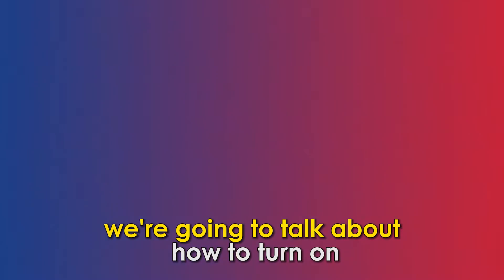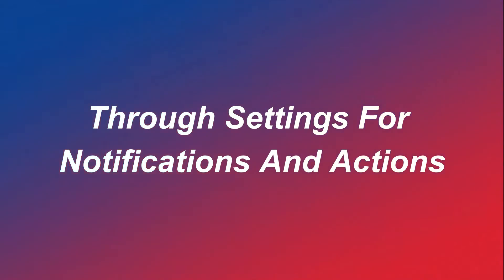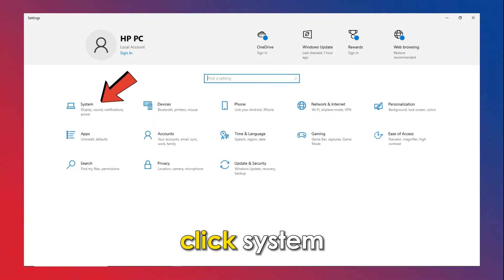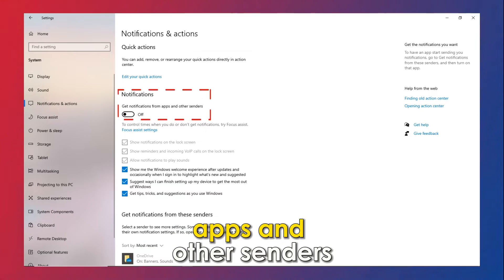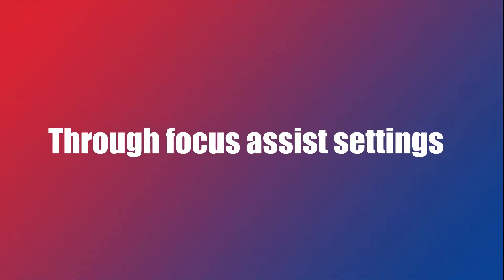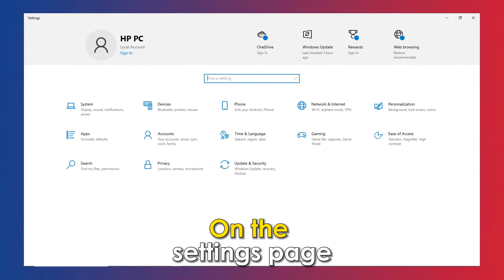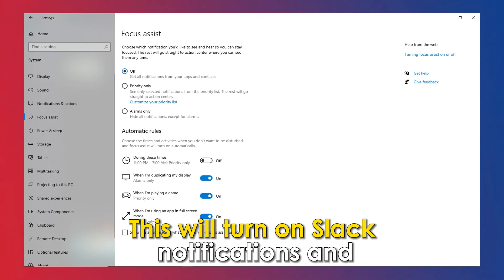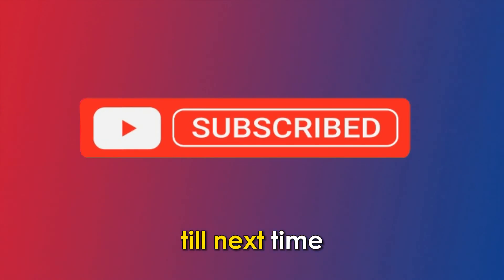How To Turn On Slack Notifications On Mac (How To Enable Notifications In Slack)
How To Turn On Slack Notifications On Mac (How To Enable Notifications In Slack). In this video tutorial I will show how to turn on Slack Notifications on Mac.

Through settings for notifications and actions.
Follow these steps:
• Use the Windows start button to open the "start menu."
• On the "start" menu, click the "Settings" icon to open settings.
• On the settings page, click “system.”
• A sidebar will appear on the left side select the "notifications and actions" option.
• When the page opens, check the section for "get notifications from apps and other senders" and click "enable."
• On the list that will open, look for Slack and click on it.
• Go to notifications and click “enable.”

Through focus assist settings.
Follow these steps:
• Press the Windows start button or click on the Windows Start icon at the bottom left corner of the screen.
• On the start menu, select “settings.”
• On the settings page, select “system.”
• A sidebar opens on the left side; click "focus assist.”
• On "Focus Assist," click to turn it off. This will turn on Slack notifications and other notifications altogether.